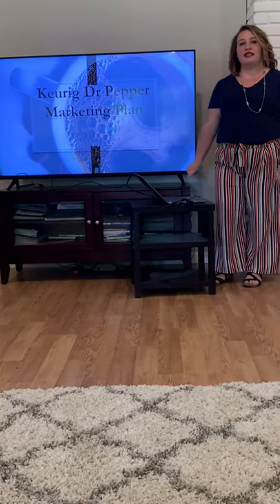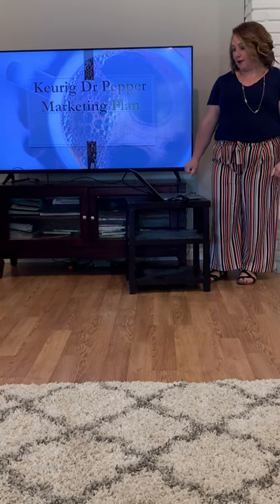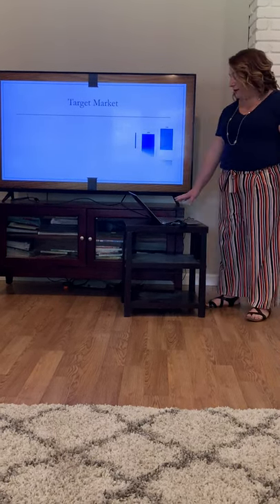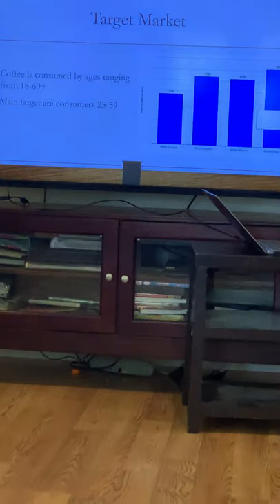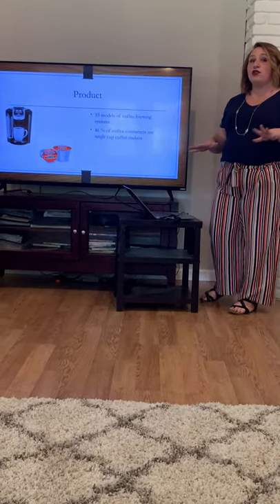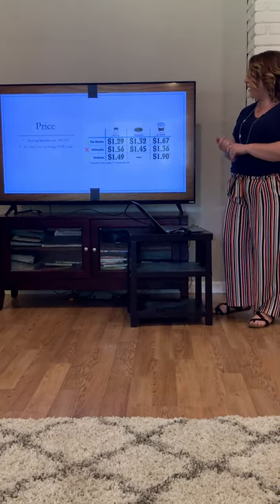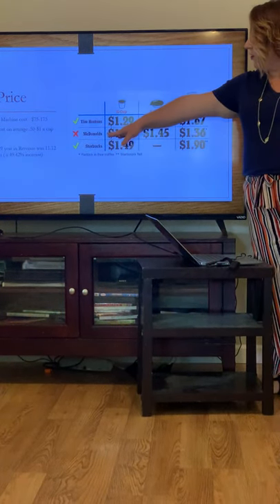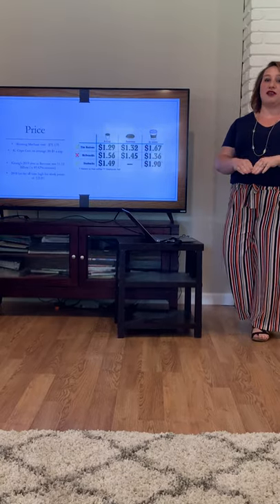Keurig Dr Pepper Company Marketing Plan